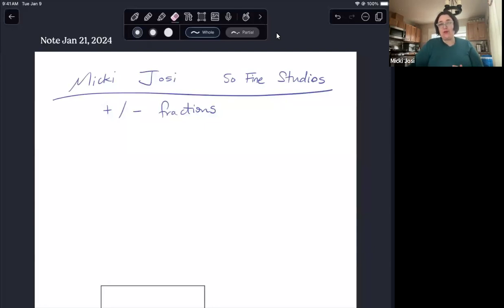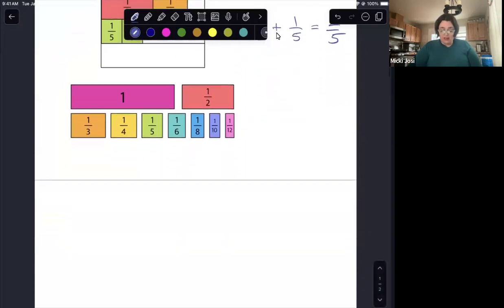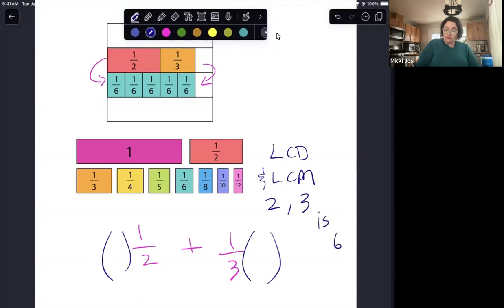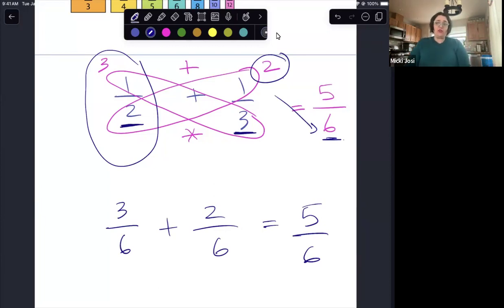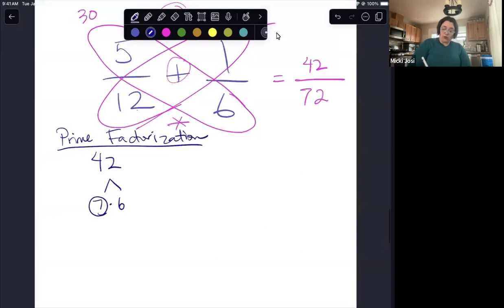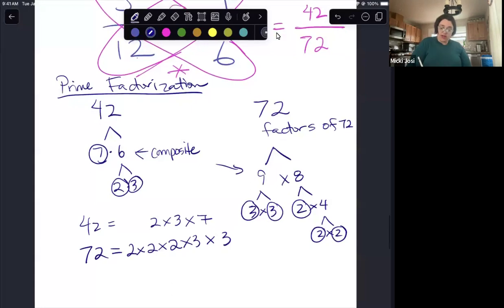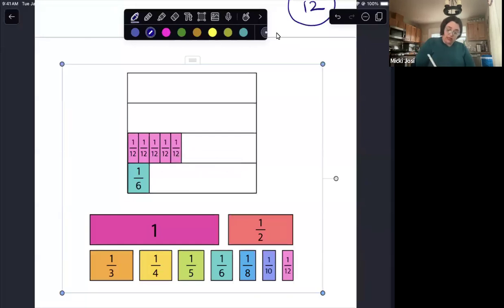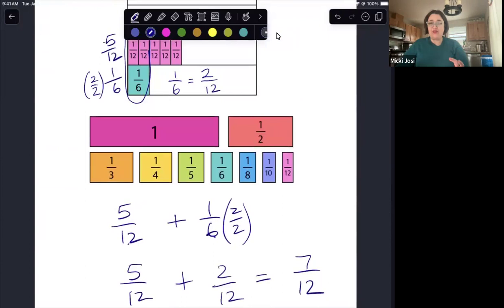Adding Fraction Algorithm vs Fraction Strips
In this 14 minute video Micki Josi tries to explains the Adding Fraction Algorithm verses using Fraction Strips to have a deeper understanding of equivalent fractions and common denominators.